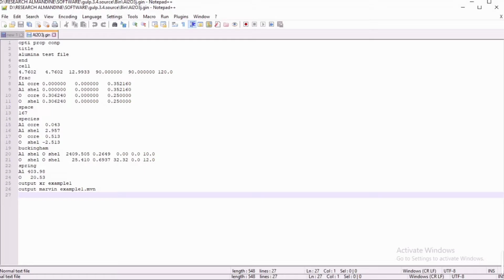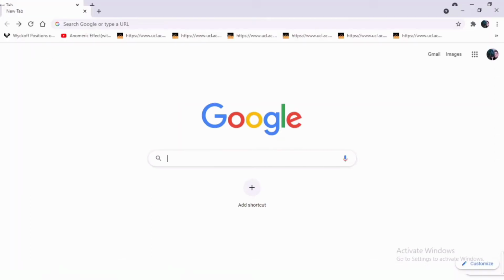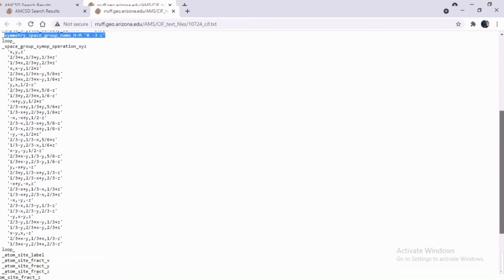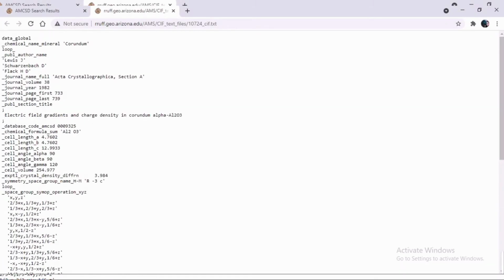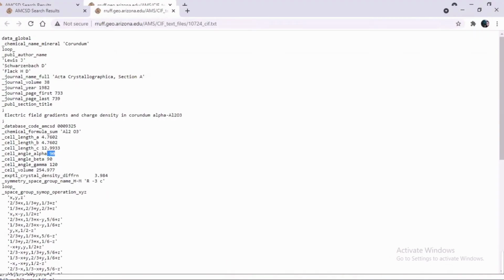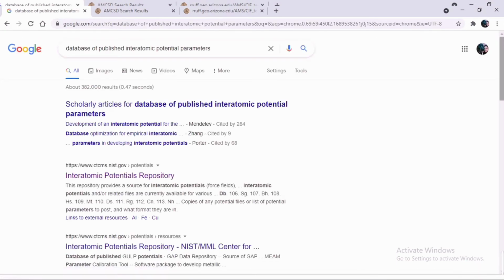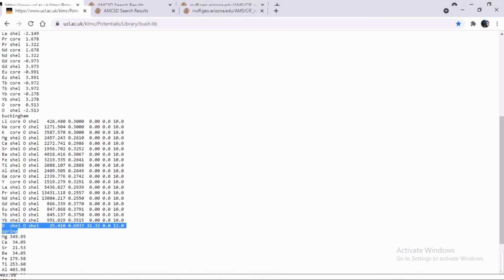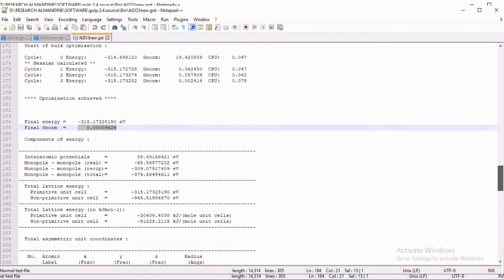GULP Tutorial 1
A beginner's tutorial with step by step approach.